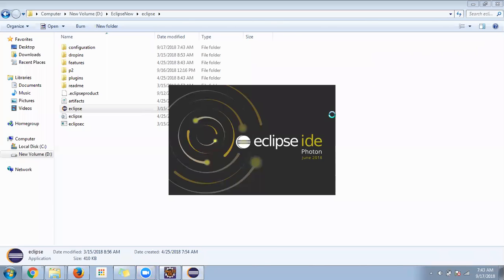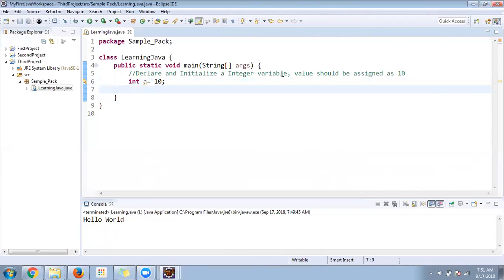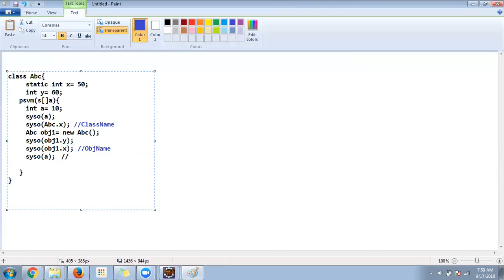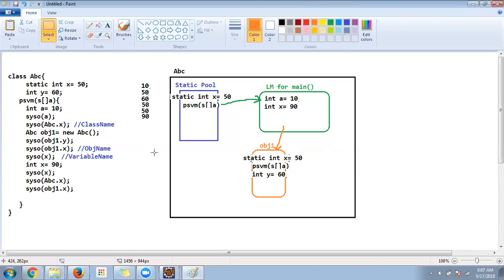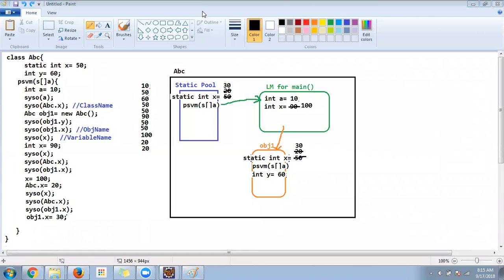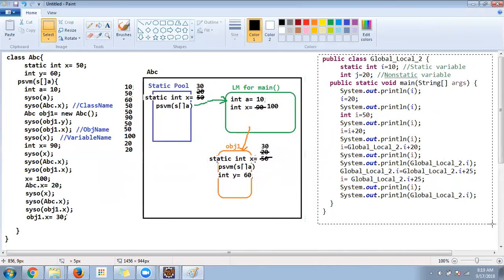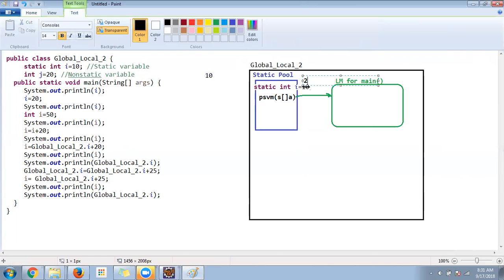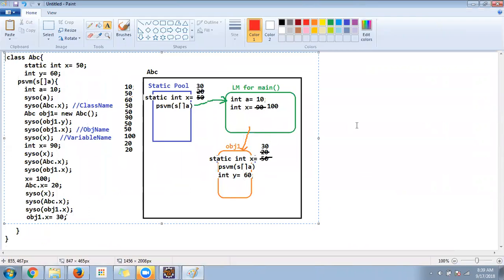12Sep2018 batch Class3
Create a Workspace, Project, Package, Class file
Execute a basic pgm
Java Execution process
Datatype
Variable
Memory allocation